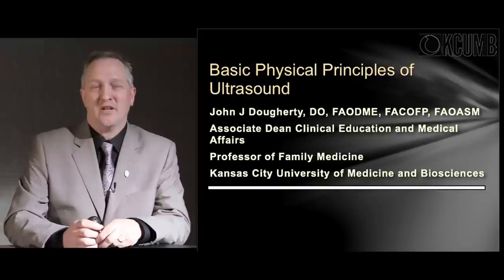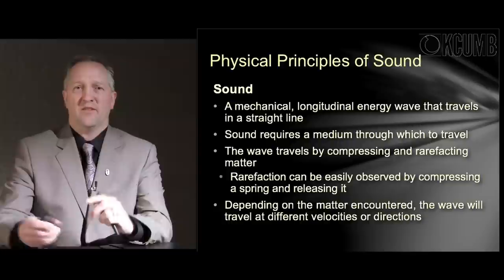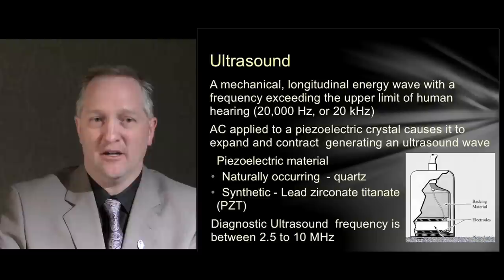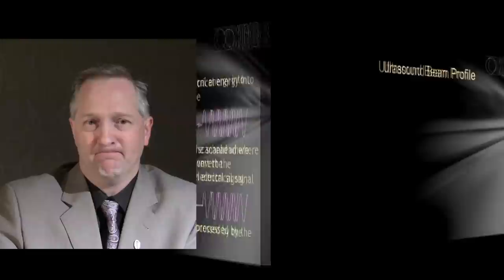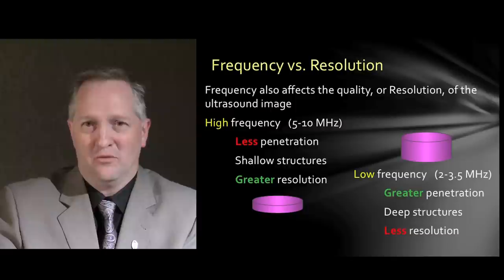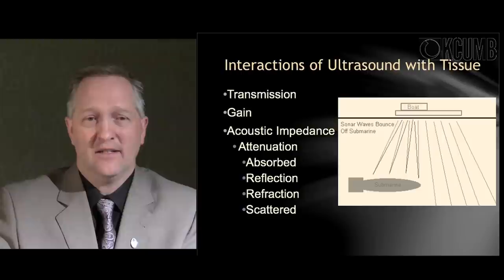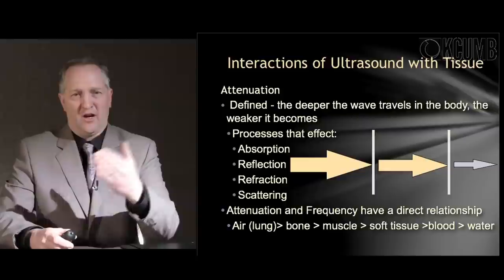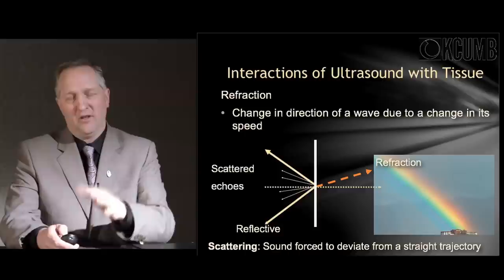Basic Ultrasound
Basic Physical Principles of Ultrasound

John J. Dougherty, DO, FAODME, FACOFP, FAOASM
Associate Dean, Clinical Education and Medical Affairs
Professor of Family Medicine
Kansas City University of Medicine and Biosciences